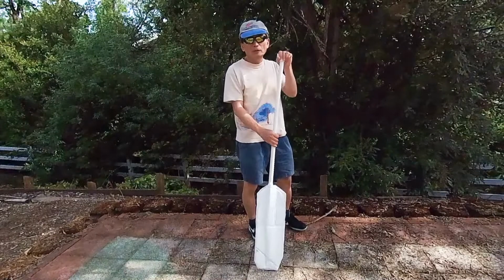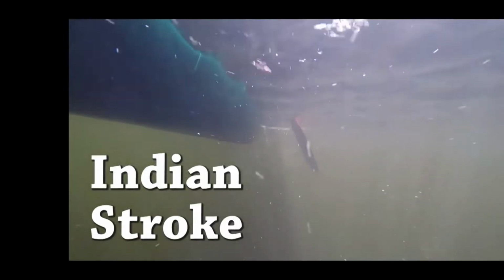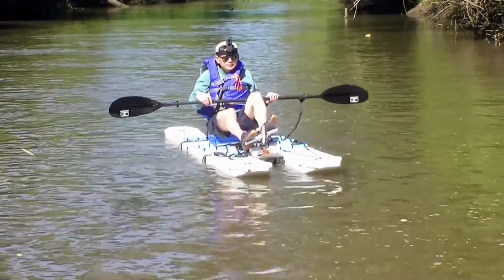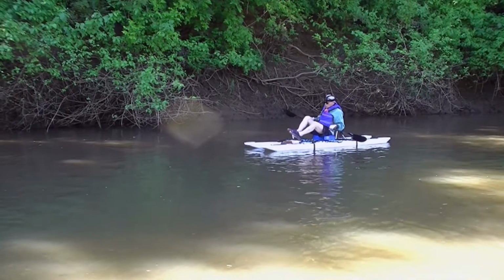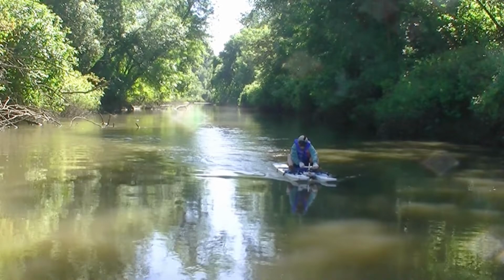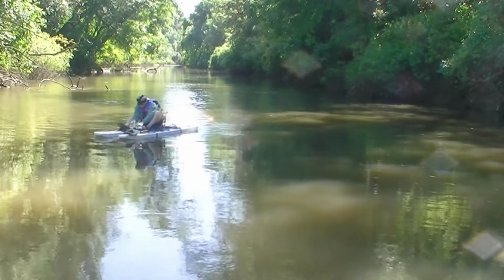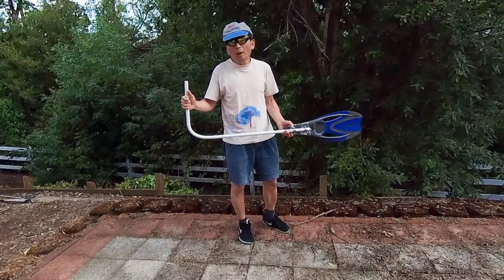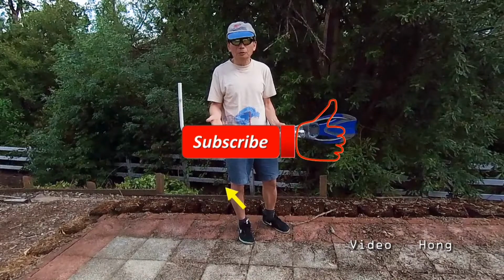Pt 4 $25 DIY Kayak Paddle Drive - Re-Test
This is my experiment in building a kayak paddle drive under $25. Will find out how well it will work in about a week. I will share the build process in this video series and also where to get the low cost components to build this drive. The 1st proto-type weighs 3 lbs.
Part 2  Details about the construction of the 1st proto-type.
Part 3  Tested the paddle drive, and planning for the next test
Part 4  Tested the extended paddle drive arm.